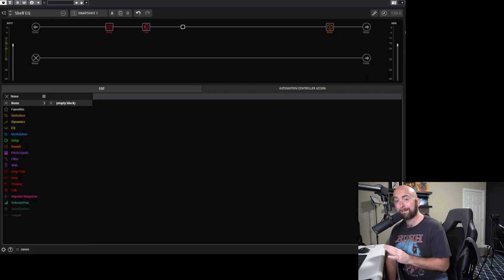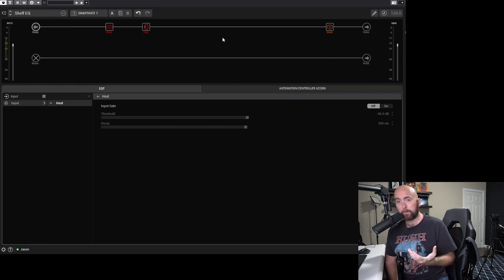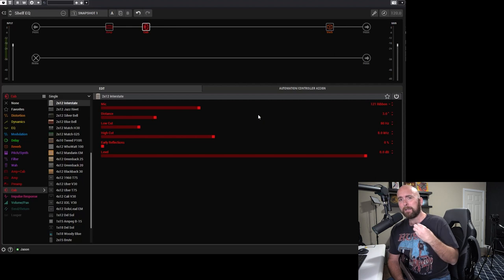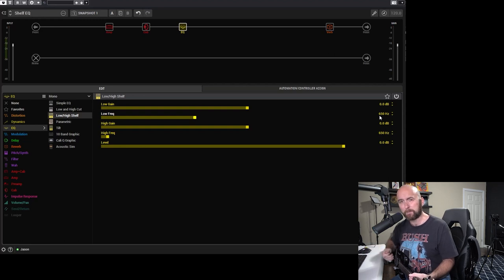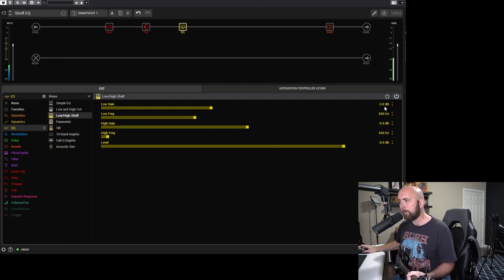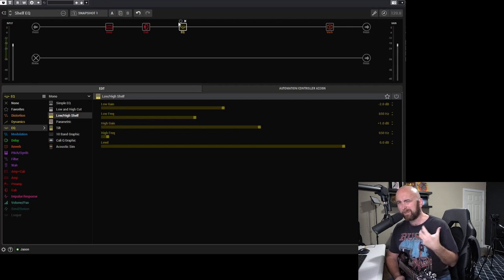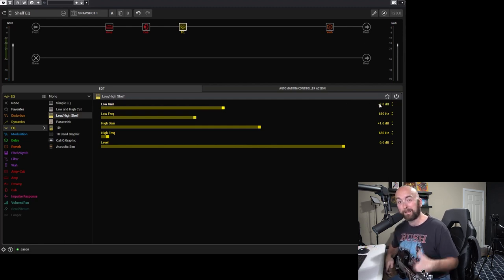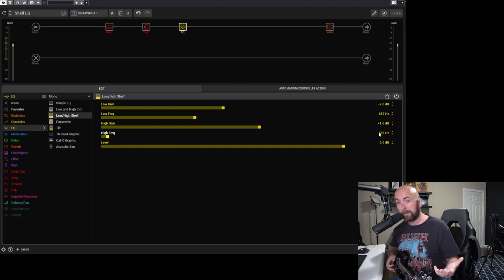Create A Quick Great Tone | SHELF EQ! (The Most Useful Effect In The Helix/HX Stomp/PodGo)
In this episode of Create A Quick Great Tone, I take a look at what I feel is the most useful fx block in the Line 6 Helix, the shelf eq. I hope you enjoy this quick look at this block and that you find it useful to improve your tones.